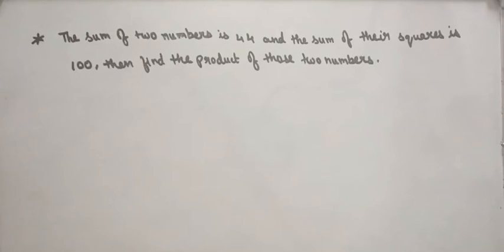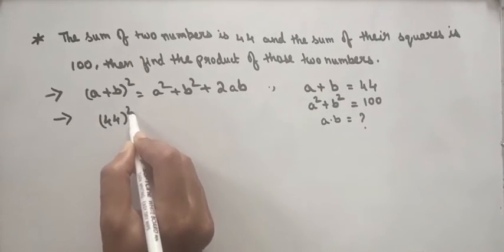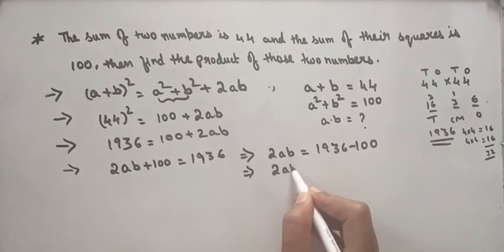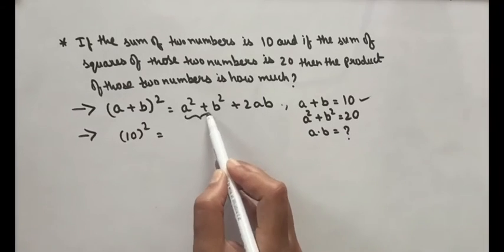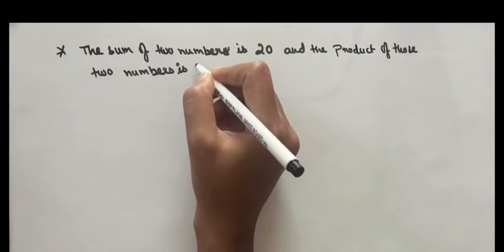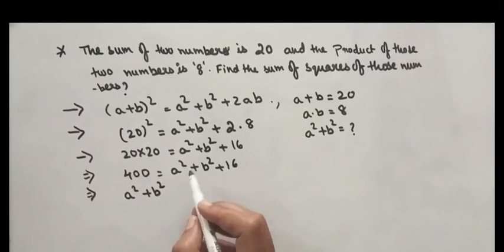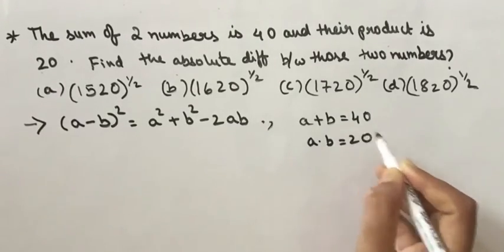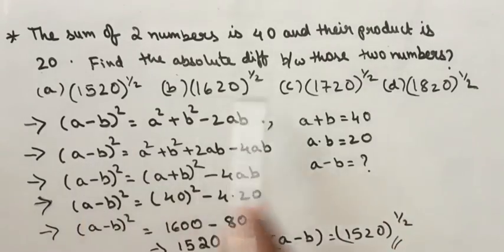Algebra - Part-1- Questions For Competitive Exams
UPSC , SSC , Railways , Defence , UPPSC  and Banking.

Competitive exam questions

Aptitude Shortcuts

KA Online School

Govt Jobs

Maths Shortcuts

Math Shortcuts